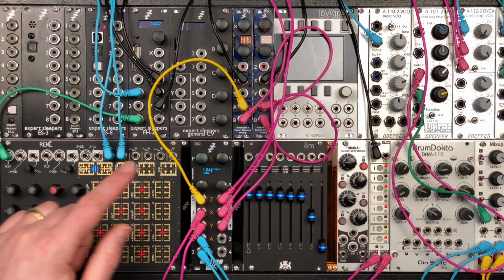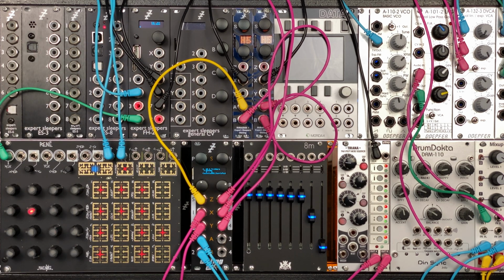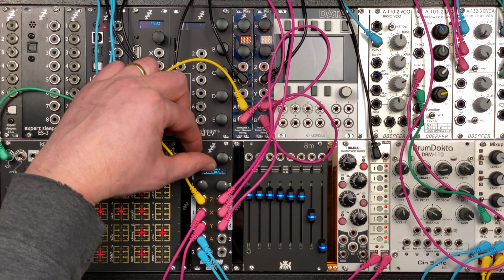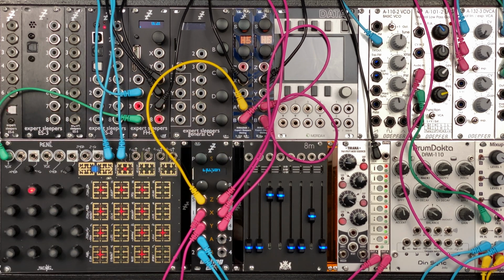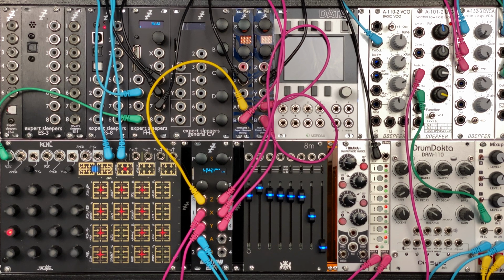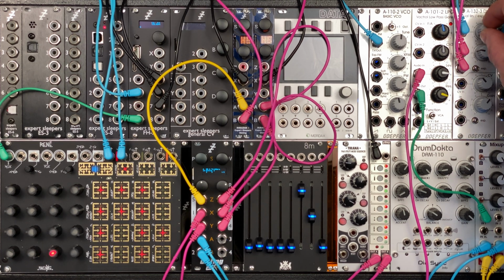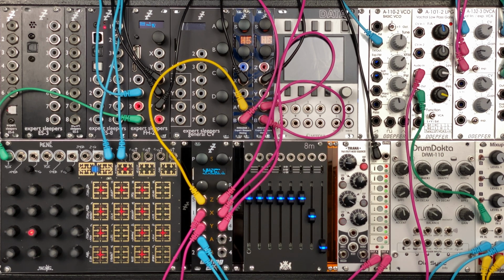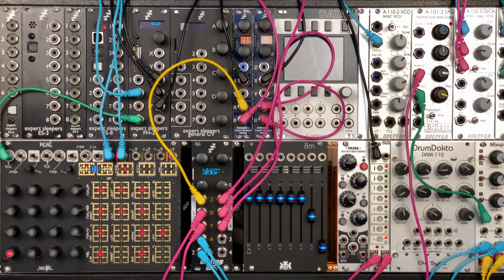disting EX - SD 6 Triggers